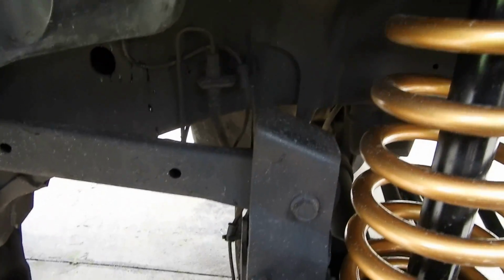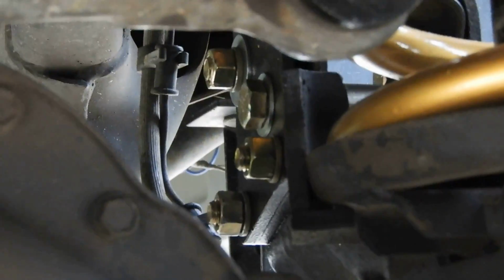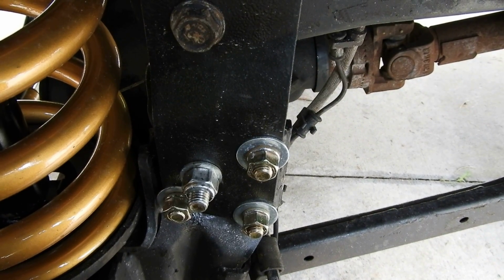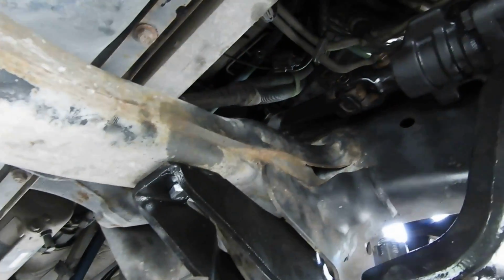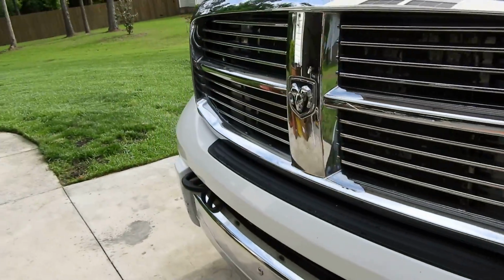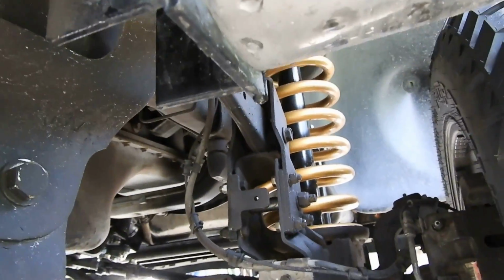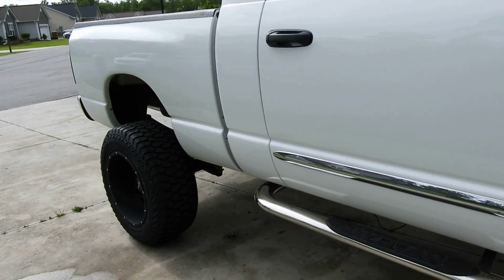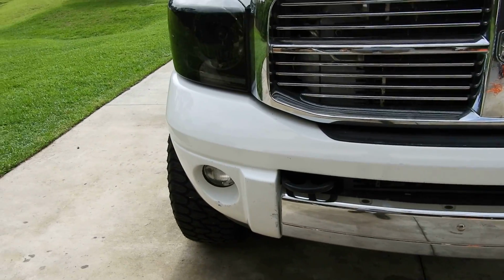RAM 2500 ROUGH COUNTRY 5IN LIFT REVIEW